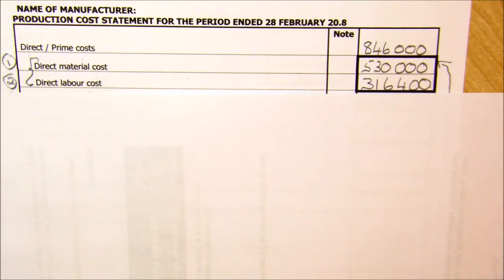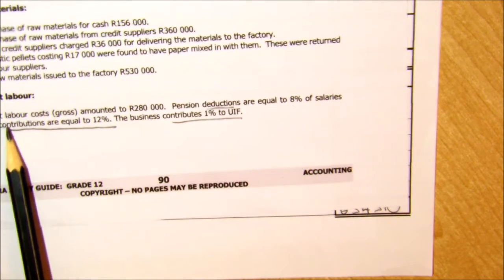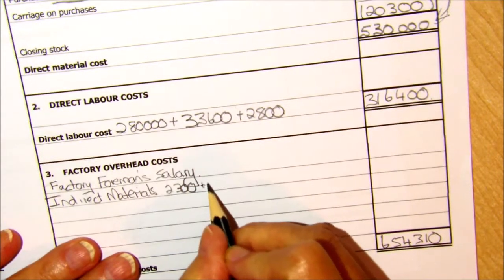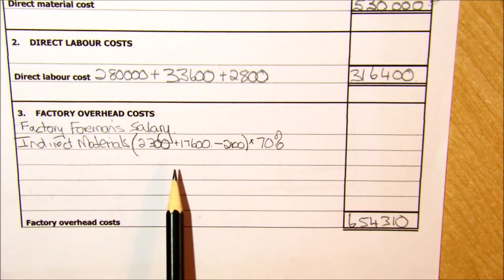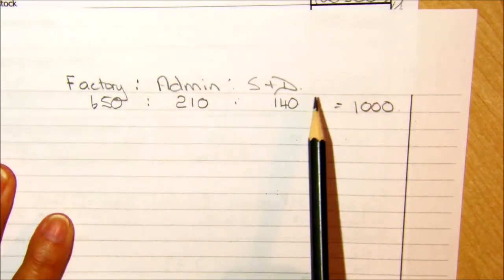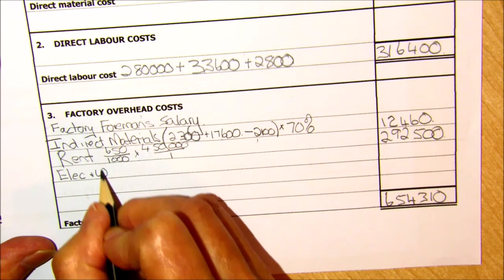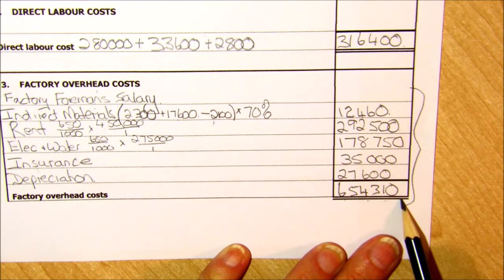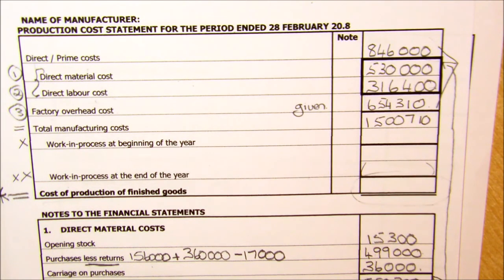Cost accounting factory overheads Lesson 3 Grade 12